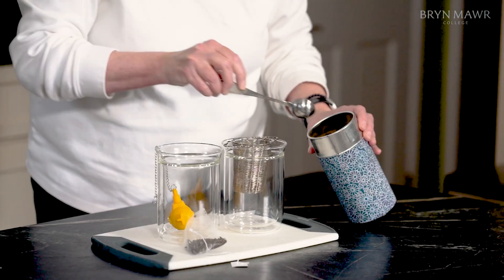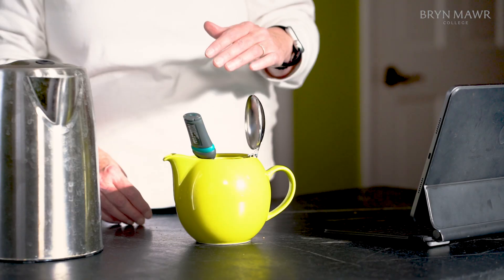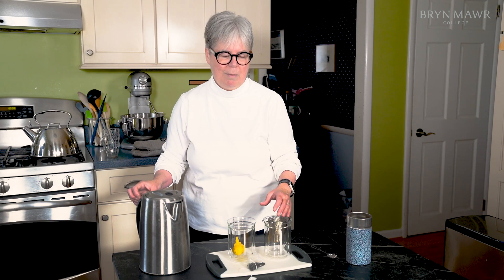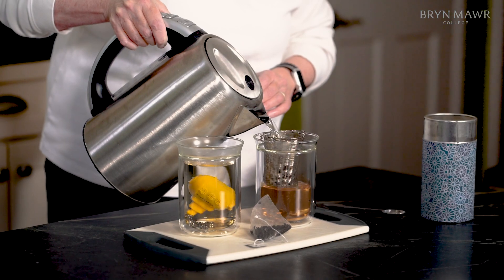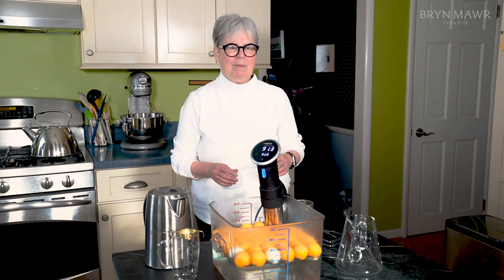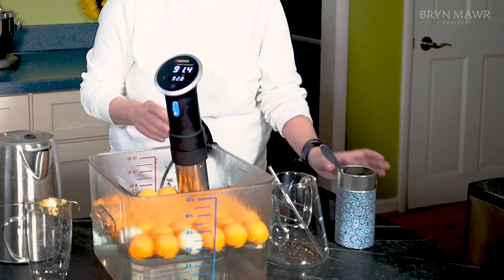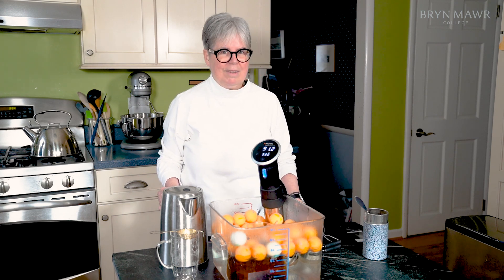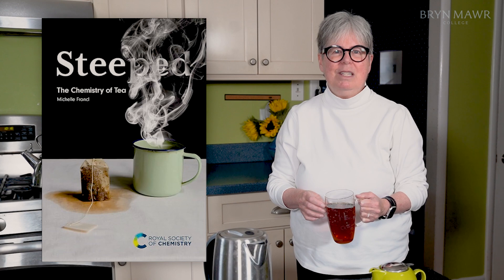Bryn Mawr College - Chemistry Professor Rates Best Ways to Make Tea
Ever wonder what might make the best cup of tea? Bryn Mawr College’s Michelle Francl, the Frank B. Mallory Professor of Chemistry, shares these three top tips and more in her book “Steeped: The Chemistry of Tea” published by the Royal Society of Chemistry.

Published by @royalsocietyofchemistry

About Bryn Mawr College:
The official YouTube channel of Bryn Mawr College. Located in suburban Philadelphia, Bryn Mawr College offers students an unparalleled education and meaningful opportunities to contribute to the world.